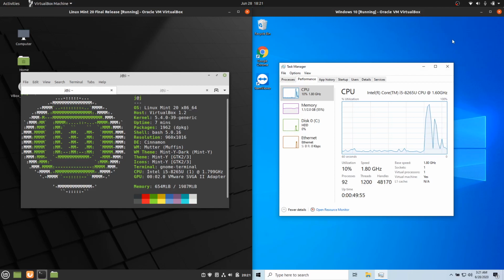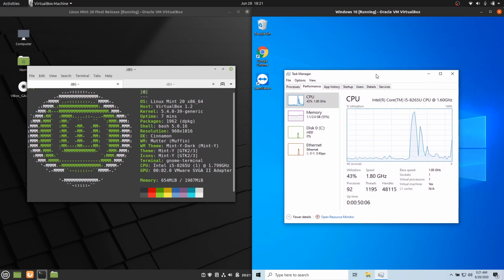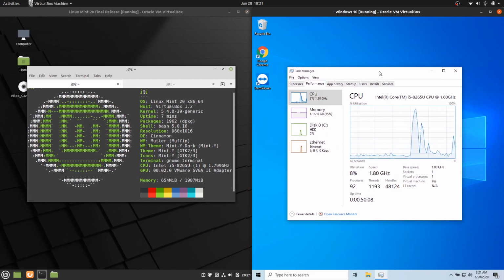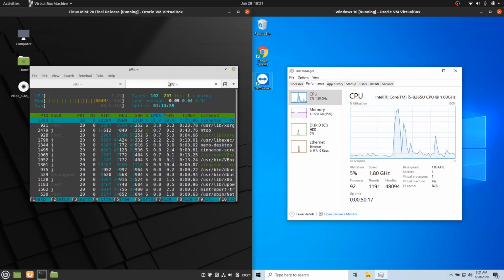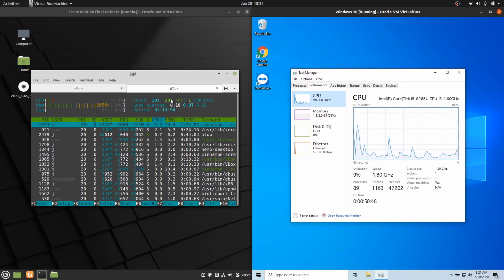Linux Mint 20 Vs Windows 10: RAM/CPU Compare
A short fun video on Linux Mint 20 Vs Windows 10: RAM/CPU Comparisons
-- add 1 spoonful of salt grains